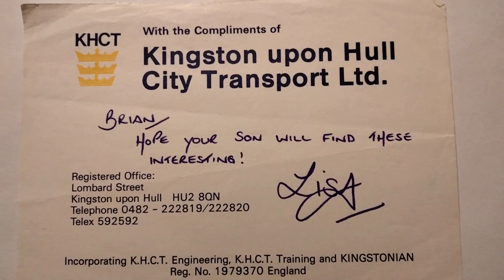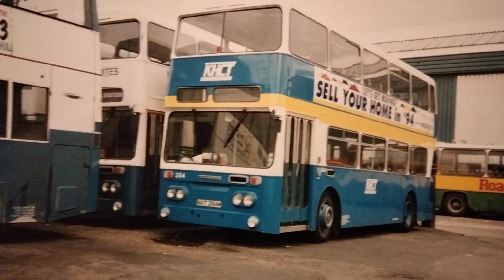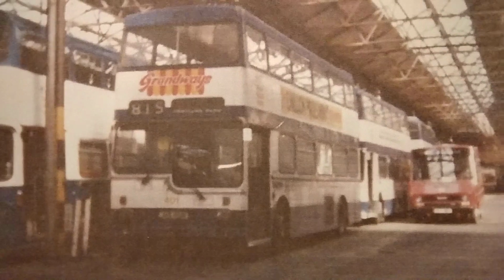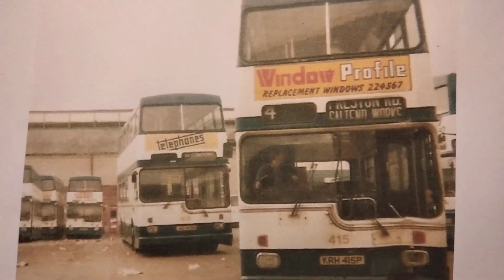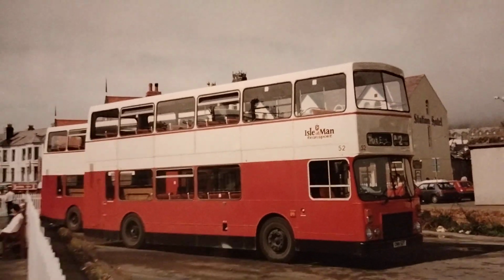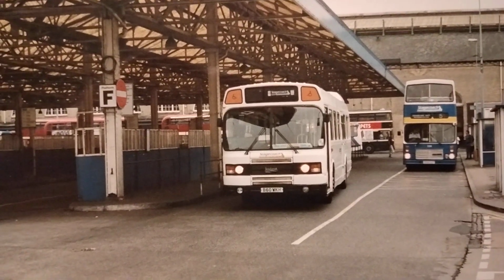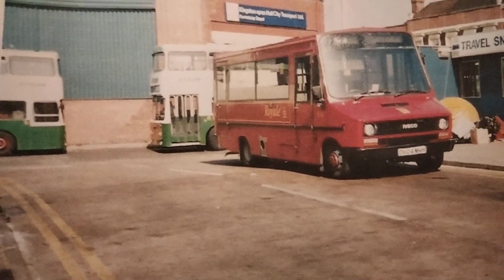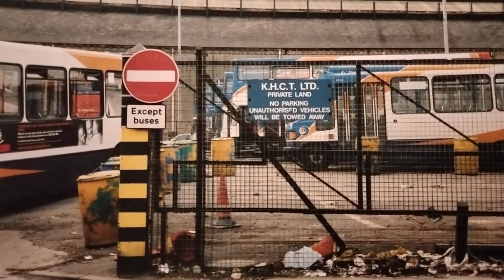KHCT buses (Kingston upon Hull City Transport), photographs and memories part 1#bus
Some photographs of Hull buses taken between the 1980s and the Stagecoach era of the late 90s/early 2000s, I discuss each photo and reminisce over how it used to be!

All photos copyright Pacer Chaser except 275 (photographer and copyright unknown) and 135 (copyright Mickie Collins, used under wikimedia commons license 2.0)

For part 2 of the series, please see the link below;